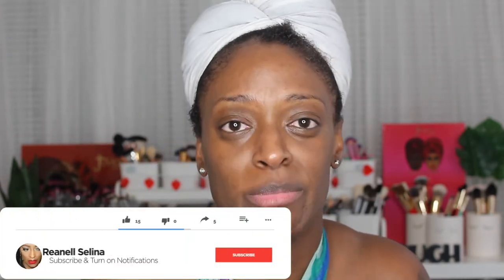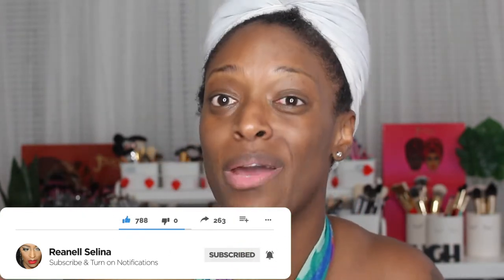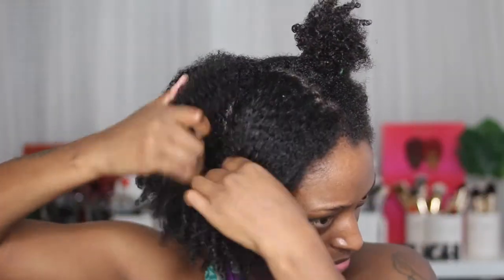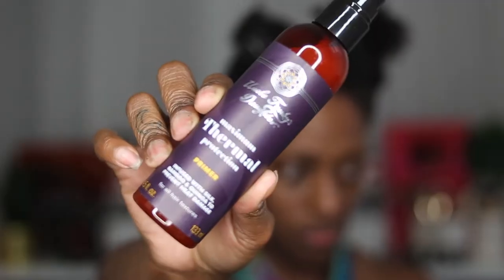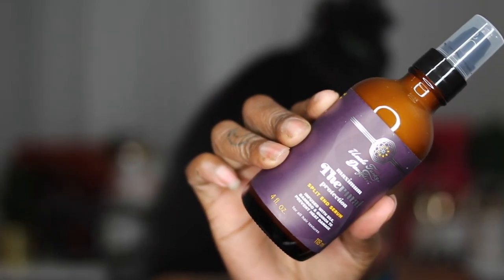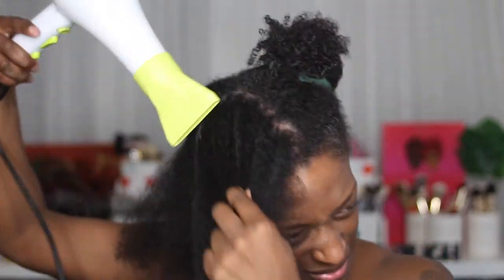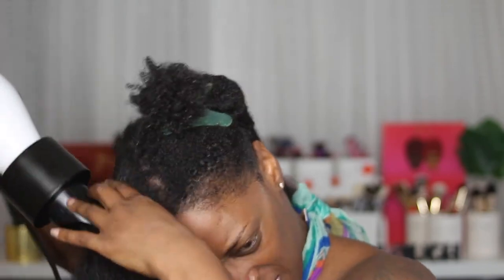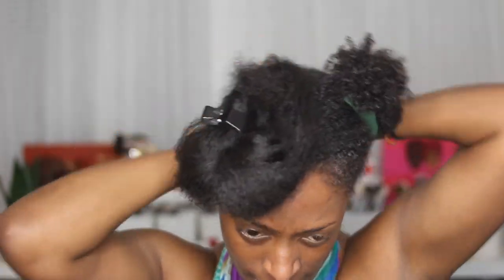My Last Blow Out Routine..for awhile 🙃 l ReanellSelina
►Periscope: TotalDivaRea